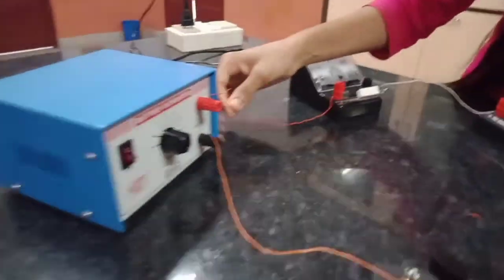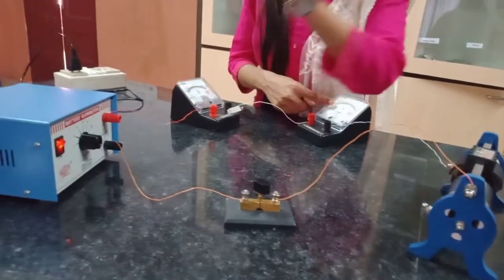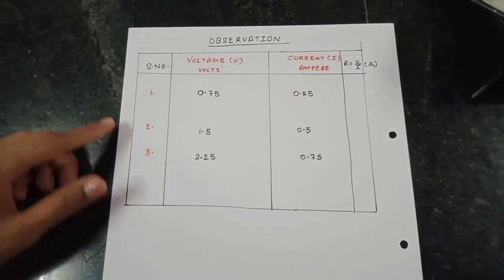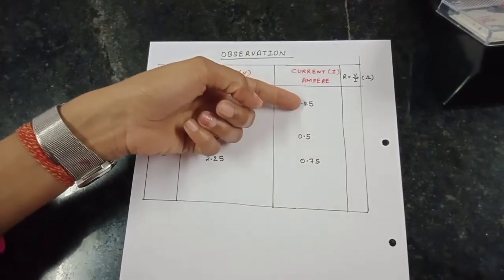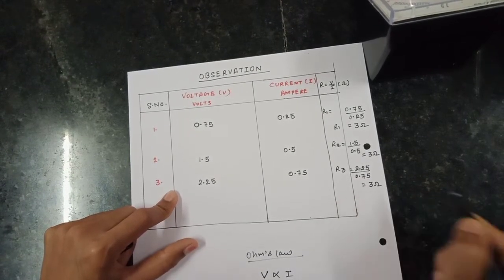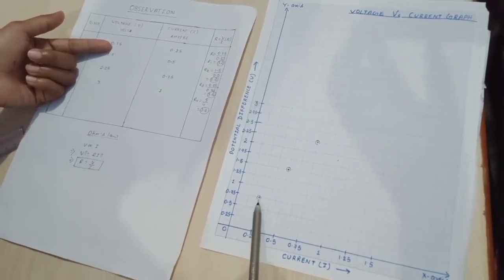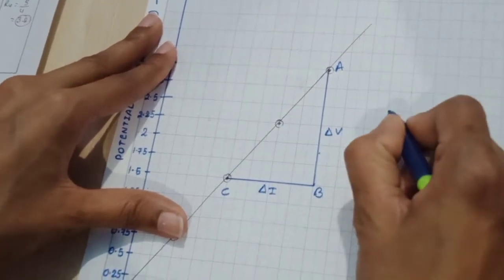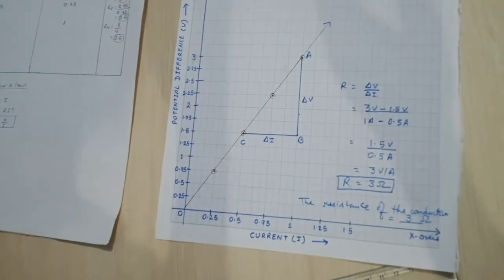Std 10;Verification of Ohm's Law.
Ohm's law states that under similar physical condition, the strength of direct current is directly proportional to the potential difference across the circuit.

Theory for Ohm's law, combination of circuit,series and parallel combination.